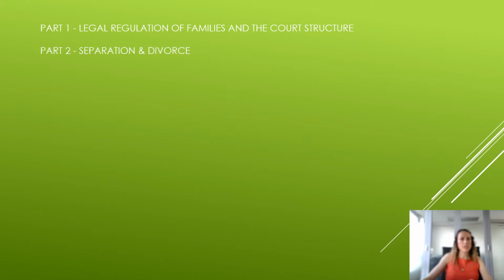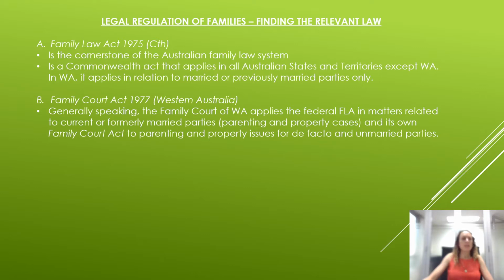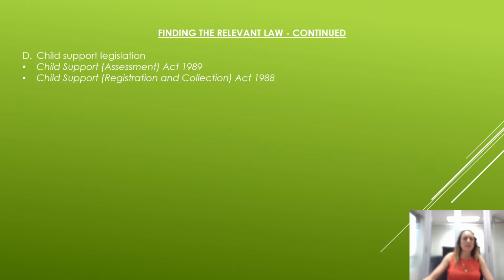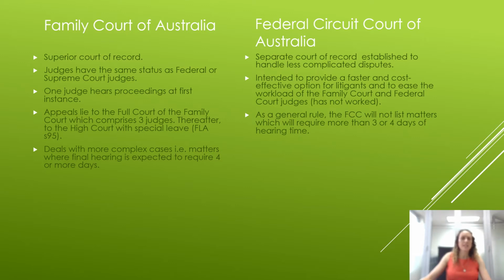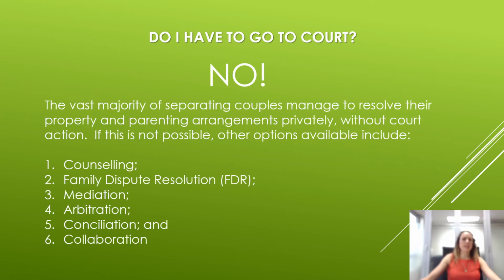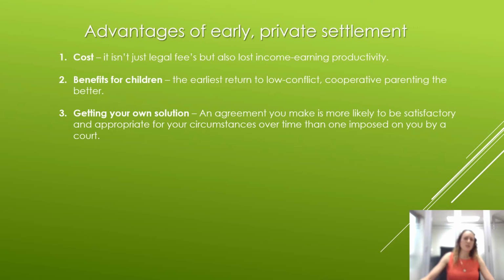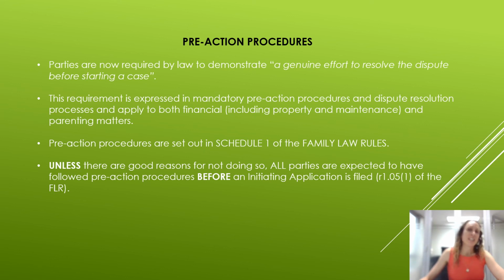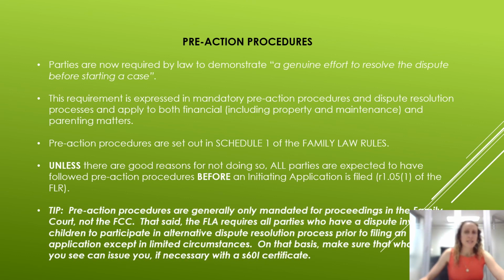PART 1 Family Law Introduction to the Basics Legislation & The Courts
This video gives a brief description of the legislation, rules and regulations that apply to family law proceedings.  More importantly though, it tells you where to find it and what other options are available to you instead of Court.